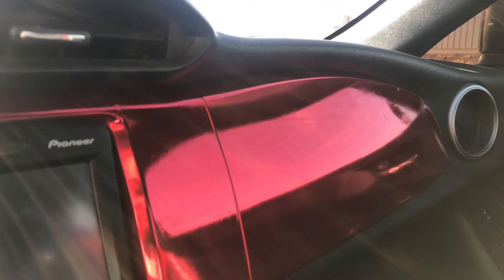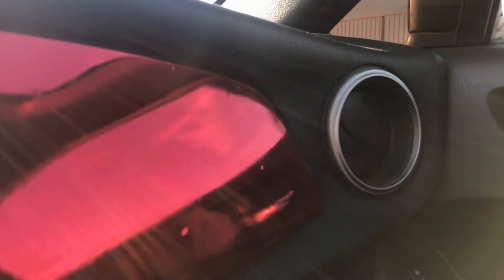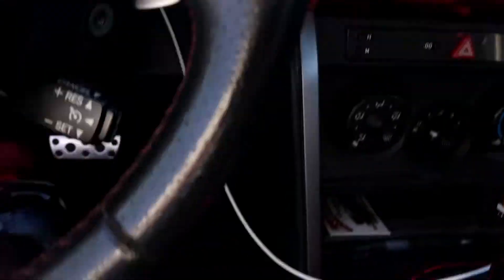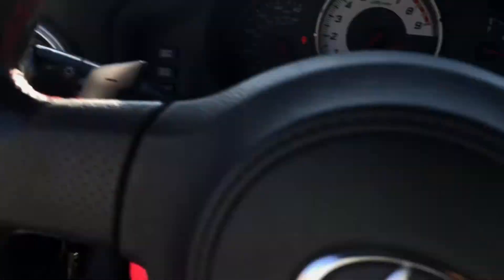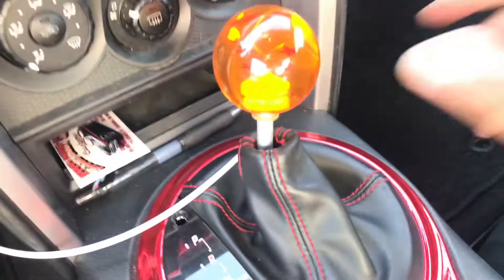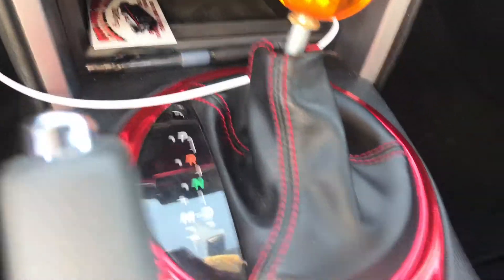I BOUGHT ONE OF MY DREAM CARS!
I bought one of my dream cars and realized I haven’t shared it with you all!